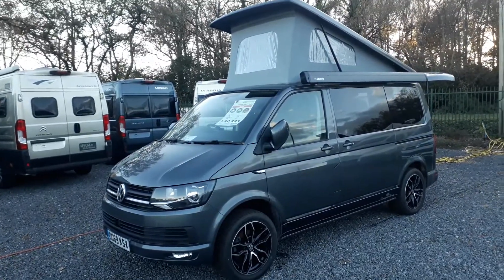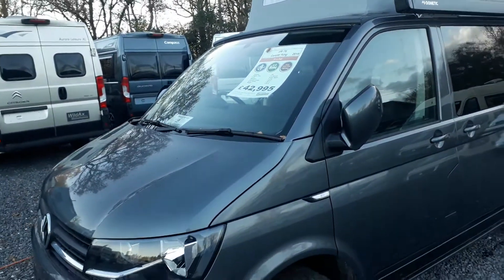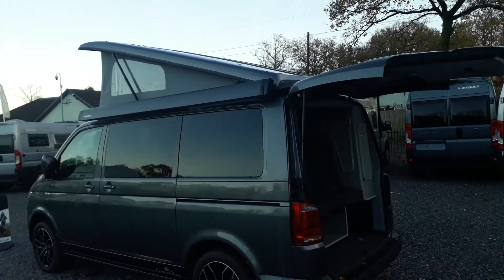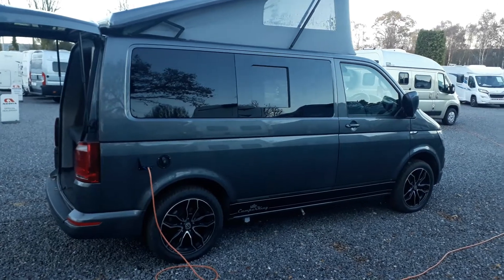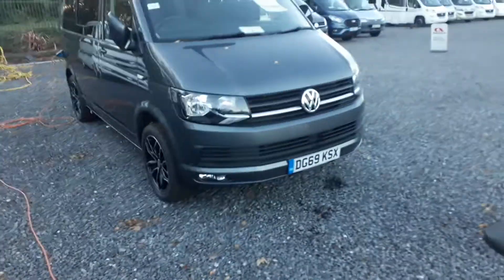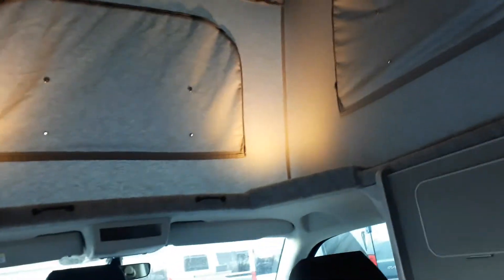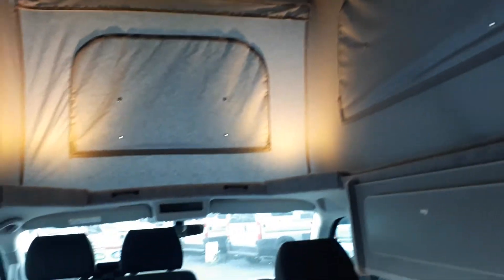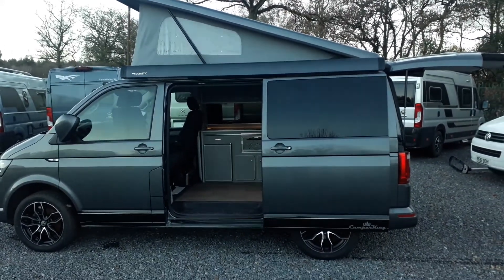2019 Camper King Monte Carlo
Video of the 2019 Camper King Monte Carlo. Based on a Volkswagen chassis, this 4 berth van conversion has a tailgate boot and manual transmission. Our Reference: 00047263.